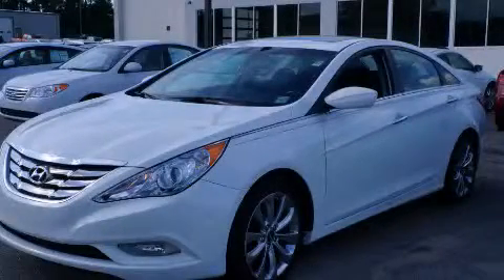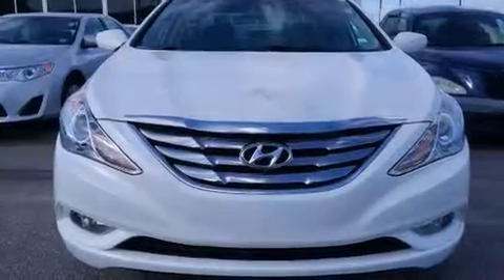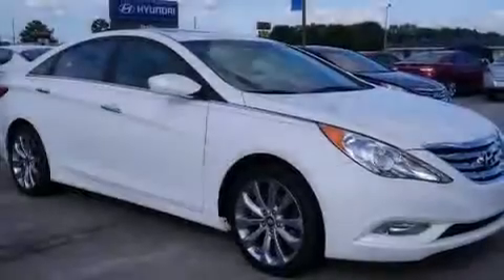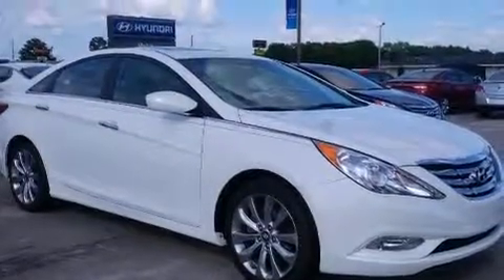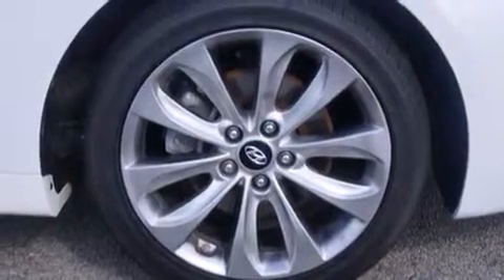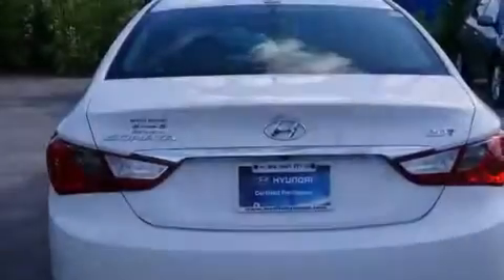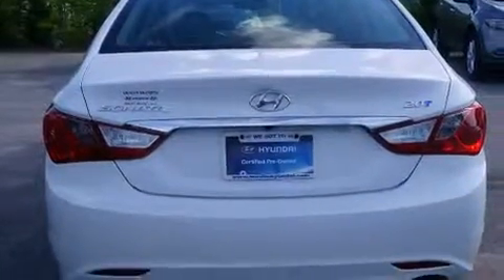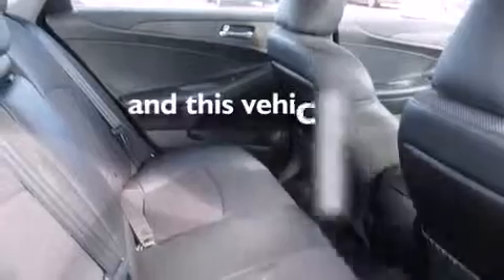2012 Hyundai Sonata Rocky Mount NC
Year : 2012
 Make : Hyundai
 Model : Sonata
 Engine : 2.0L 4 Cyl. Fuel Injected
 Trans . : Automatic
 Exterior : Shimmering White
 Miles : 24,906

 1800 N. Wesleyan Blvd

 Preowned 2012 Hyundai Sonata Rocky Mount NC